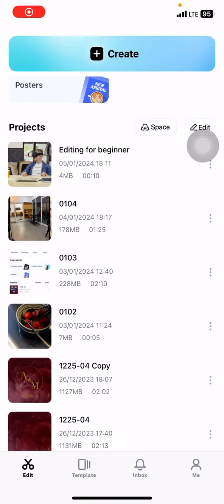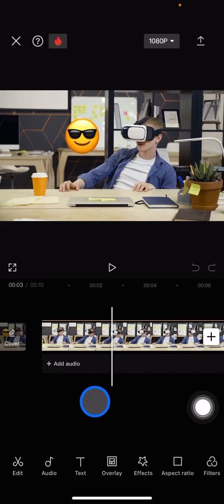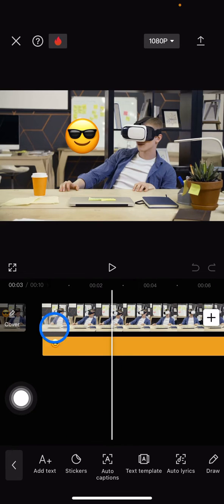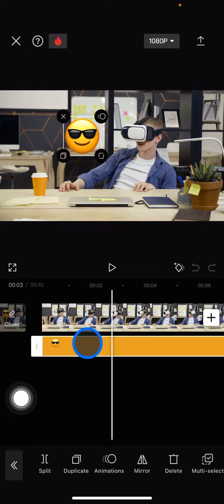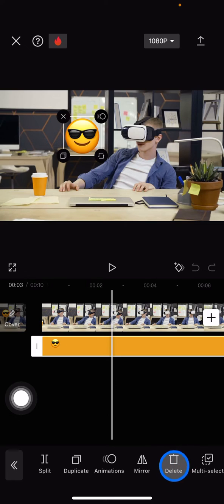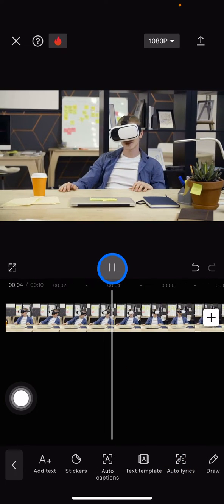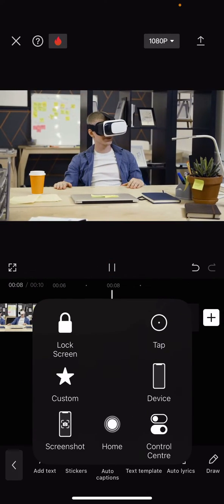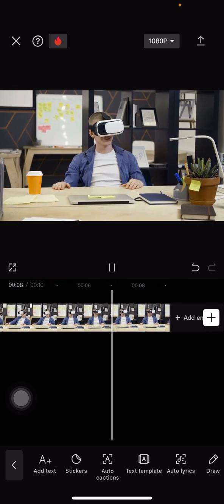👍 SMART TIPS: How To Remove Emojis From Your Video Clips On Capcut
Capcut tutorial! Removing the emojin on the video clip your project easily. After saving your project the emoji button will be dissapear. Here is the tutorial to remove emoji from your video clip on Capcut.